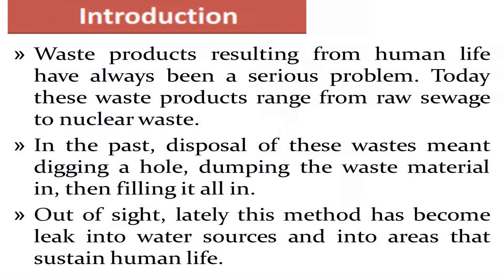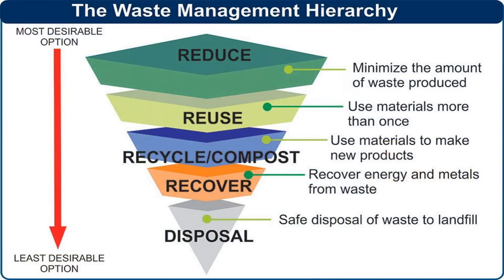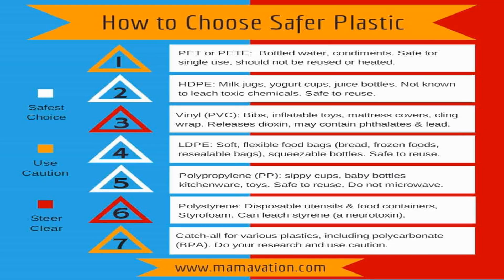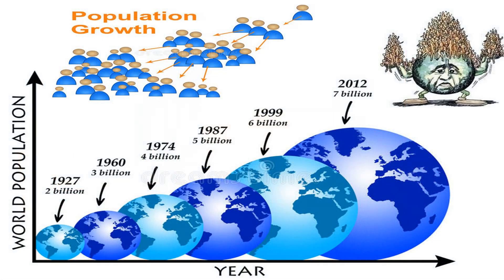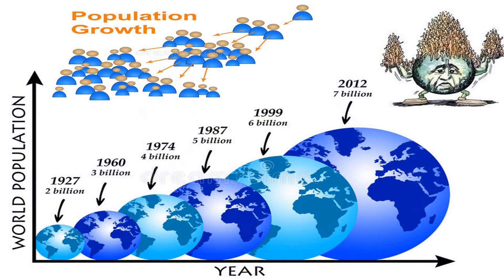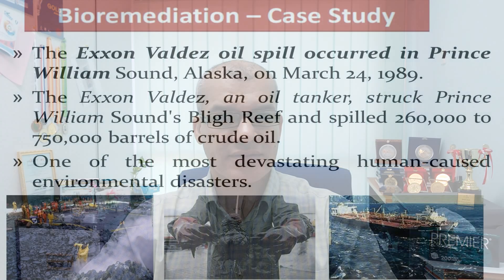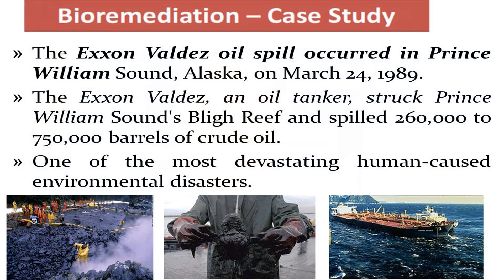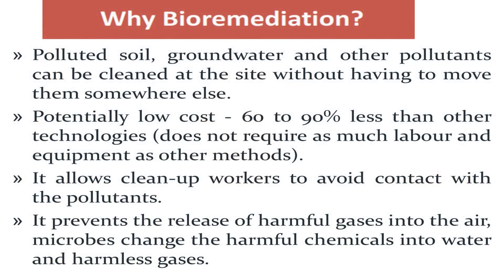Introduction to Bioremediation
This video explains Bioremediation introduction including definition, case study, and why bioremediation used.